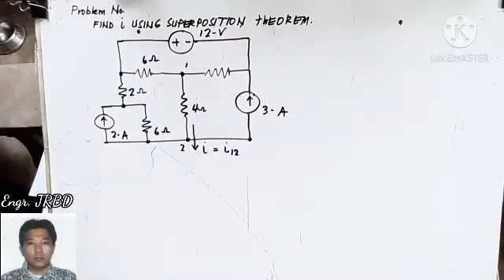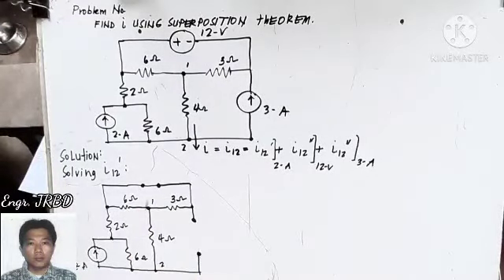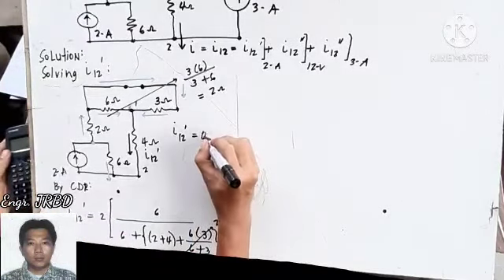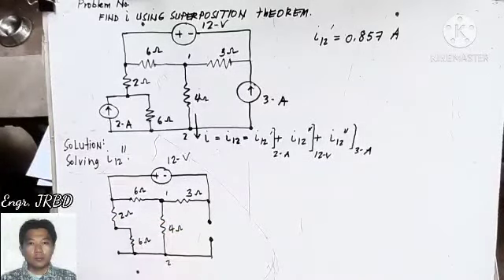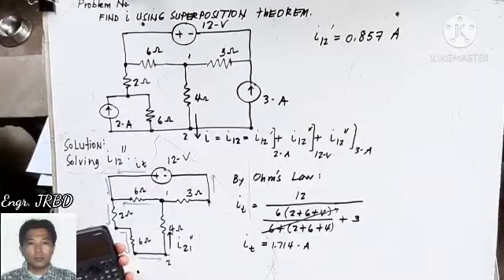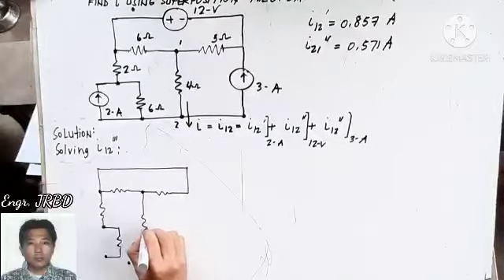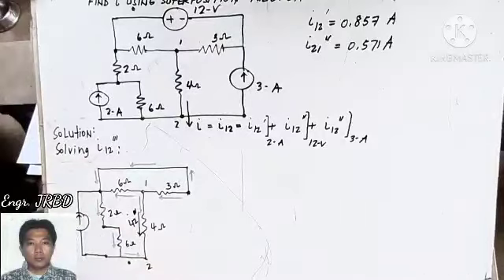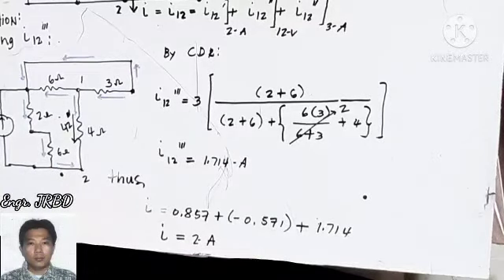9.01: Example No. 2 (Superposition Theorem)